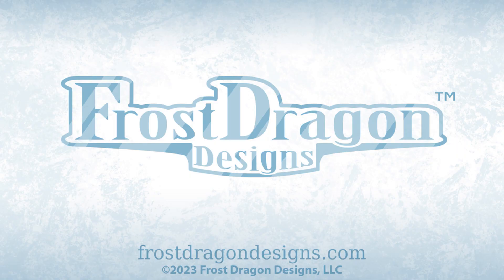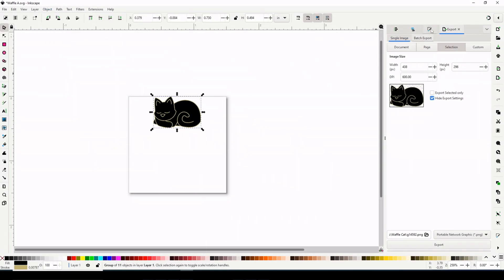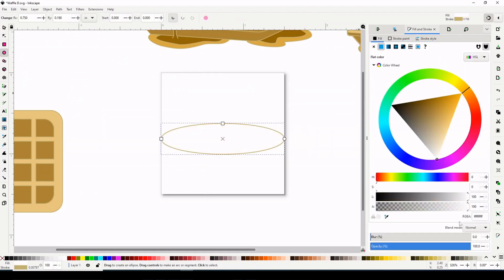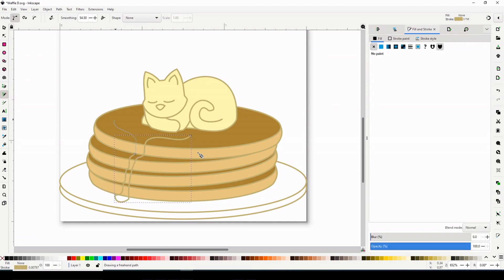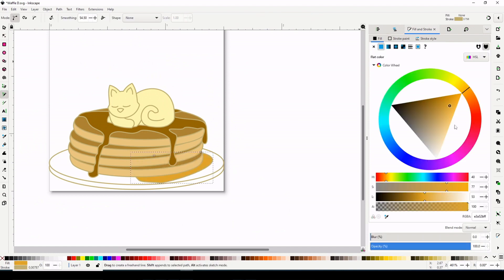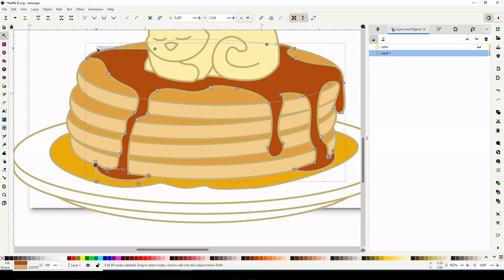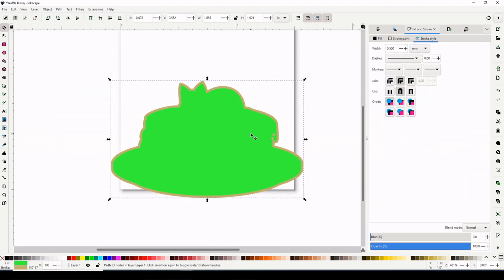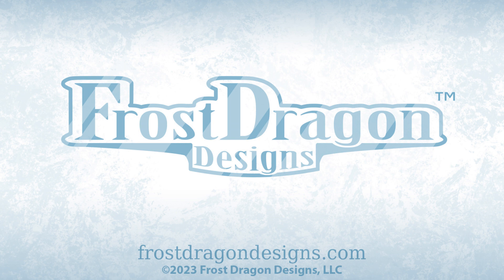Designing the Pancake Butter Cat Hard Enamel Pin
I talk through the inspiration and design of my Pancake Butter Cat hard enamel pin.  This pin triggers my sweet tooth every time I see it.  I can taste the soft and sweet breakfast treat already!

This pin is part of my Cute Cat Pin Club.  You can find the club sign-up in my shop at:

I designed this pin using Inkscape, which is free and open source software.  You can download Inkscape at inkscape.org